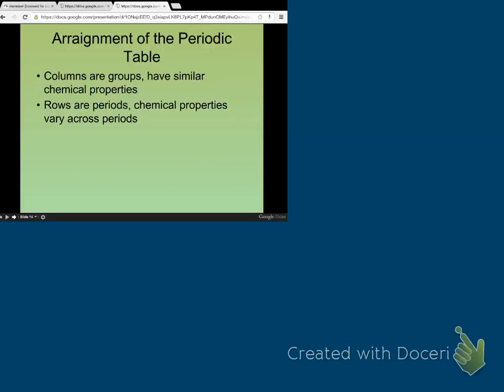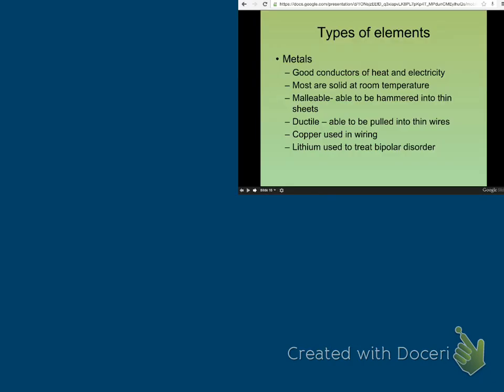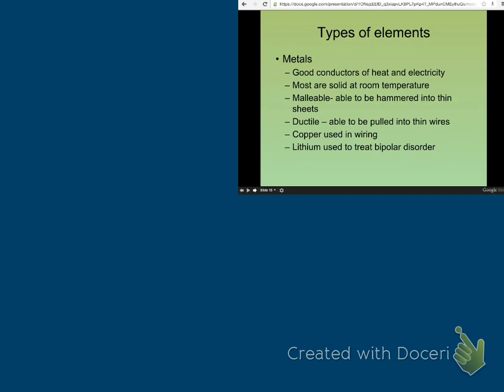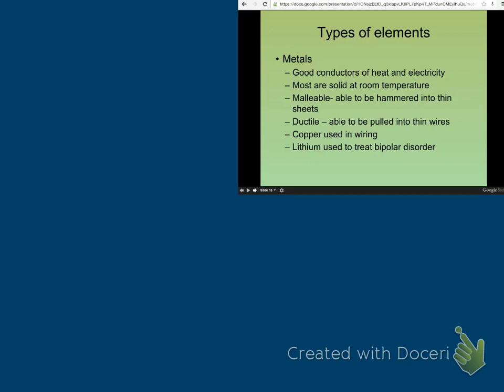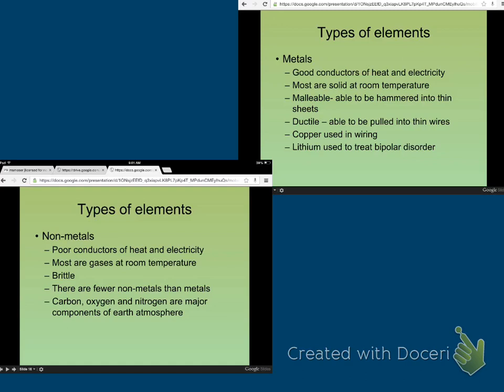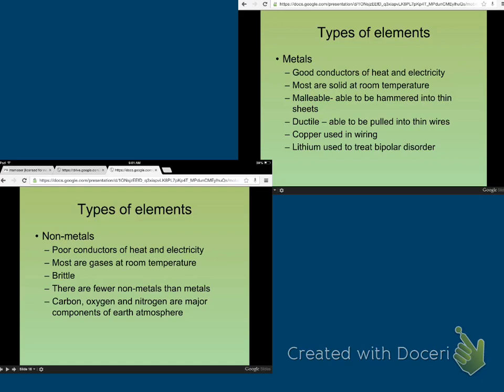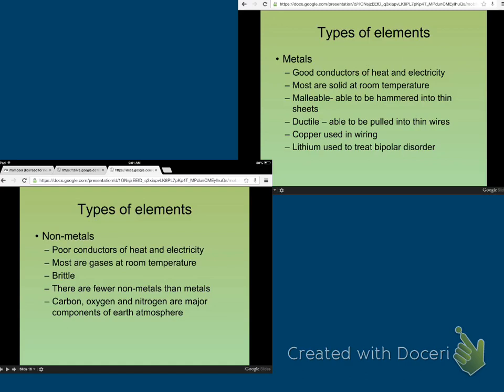chem 9-16-15 part 2